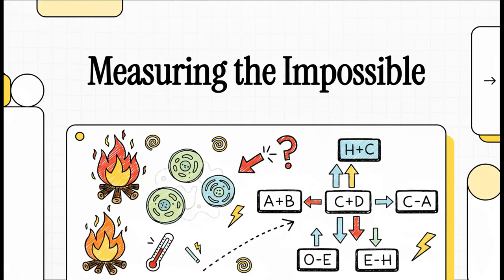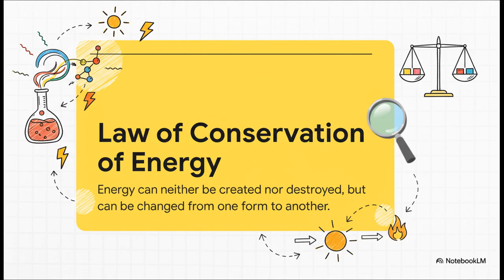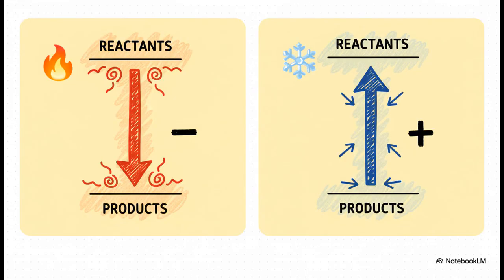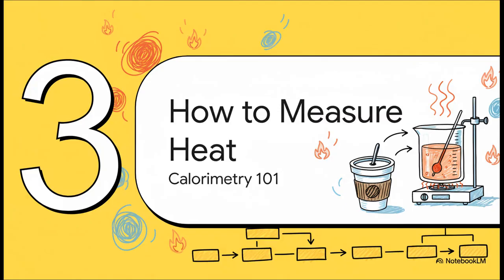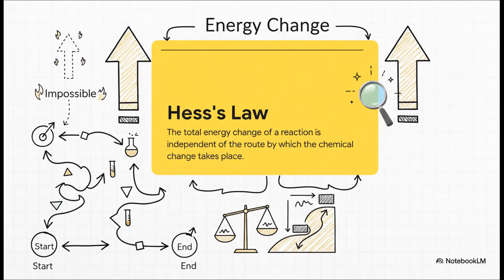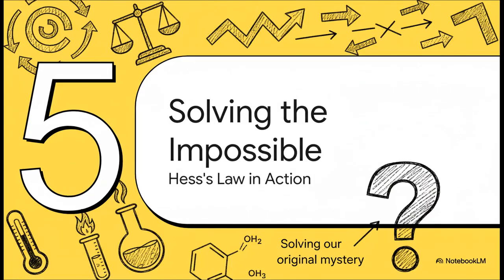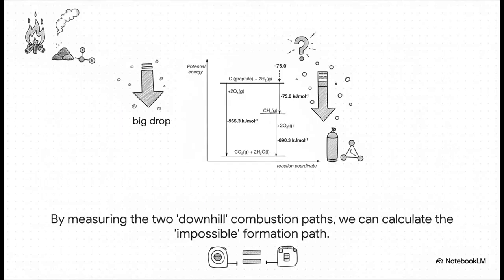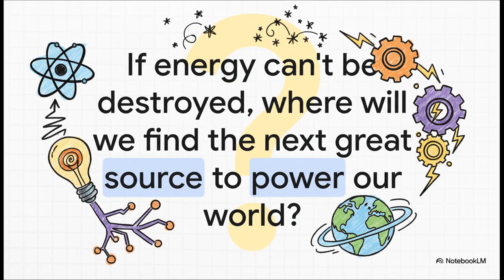S5 Chemical Reactions and Energy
This video provides an overview of thermochemistry, centering on the energy flow associated with chemical reactions. The text defines fundamental concepts like the Law of Conservation of Energy and differentiates between heat change measured at constant volume (internal energy) and enthalpy change ($\Delta H$) measured at constant pressure. It thoroughly explores the nature of exothermic and endothermic reactions, explaining them based on whether more energy is released by bond formation or absorbed by bond breaking. The material then establishes standard conditions to define specific thermodynamic values, such as the standard enthalpy changes of neutralization, combustion, and formation. Finally, it details both practical experimental techniques using simple calorimetric methods and the theoretical application of Hess’s Law for determining enthalpy changes that cannot be measured directly.